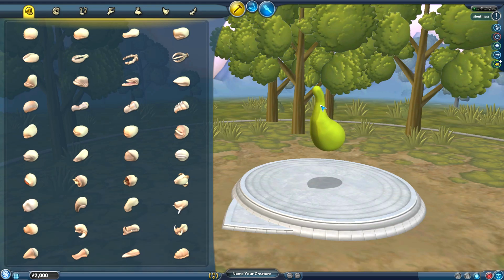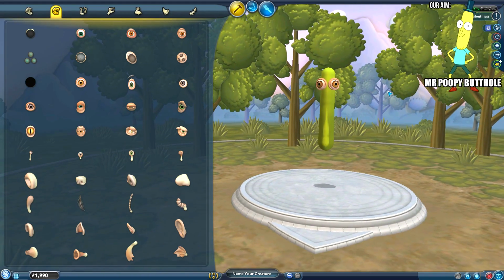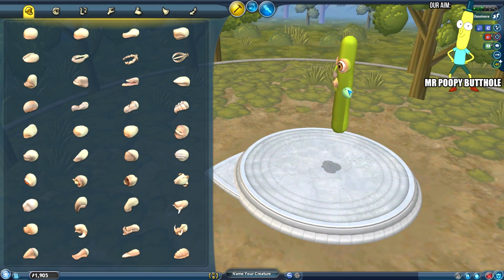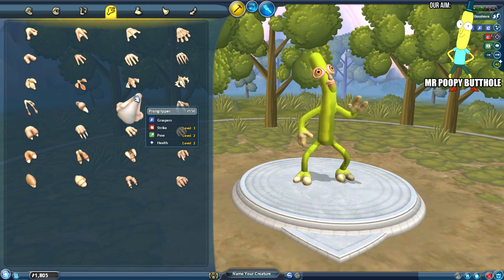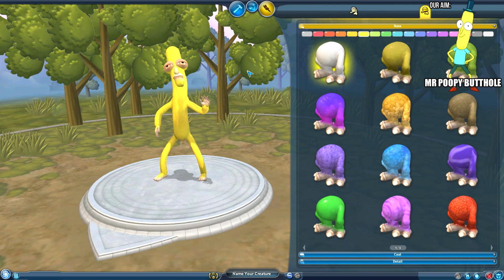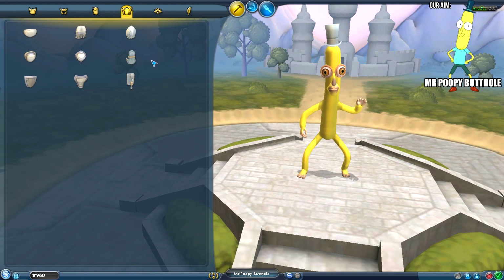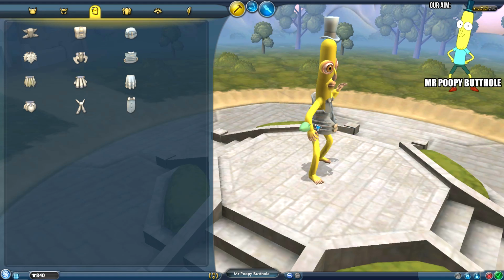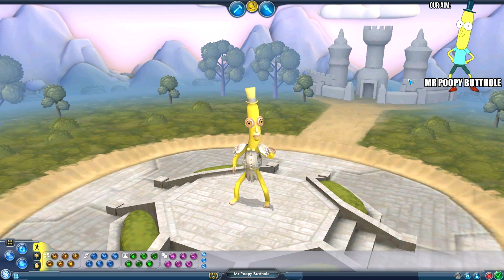THE REALEST OF MEN!! - Spore Creations - Mr Poopy Butthole (Rick and Morty) - Part 18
Welcome to Part 18 of my Spore Let's Create Series! Today in the creature creator we build Mr Poopy Butthole from Rick and Morty!